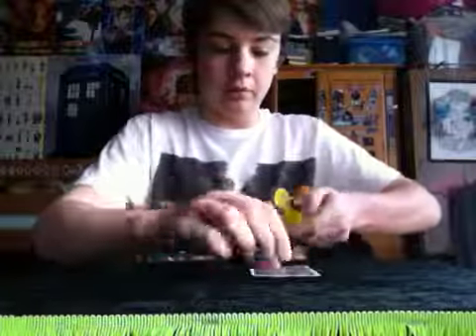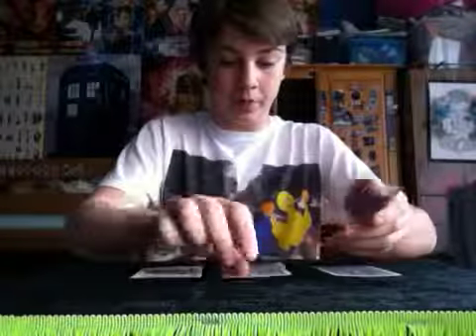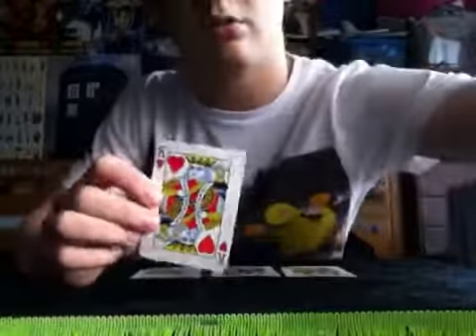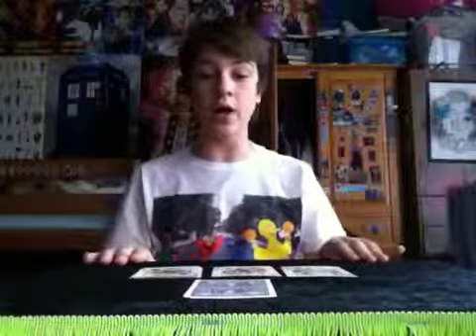Lie detector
A really cool trick using only the kings a queens from a pack of cards